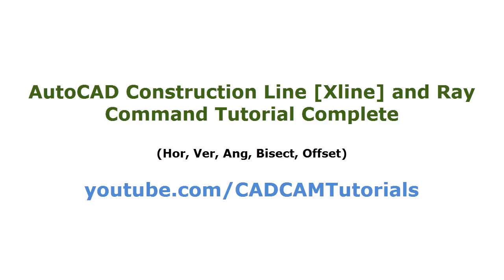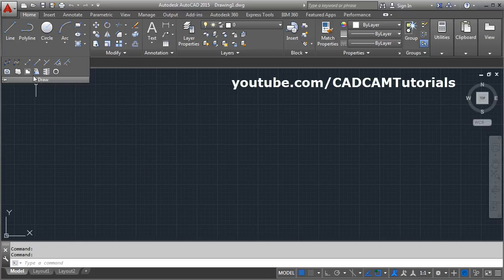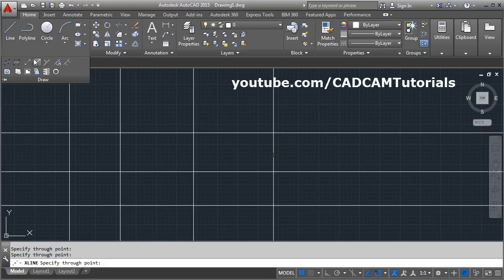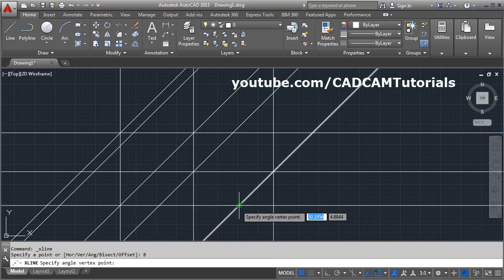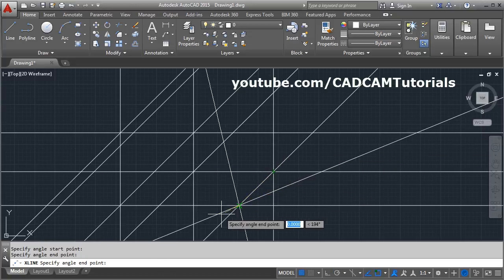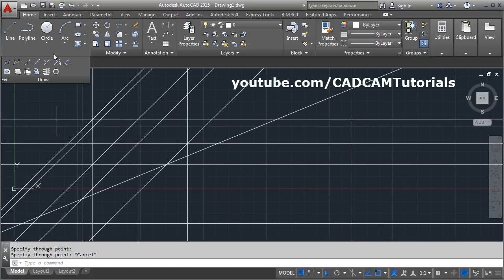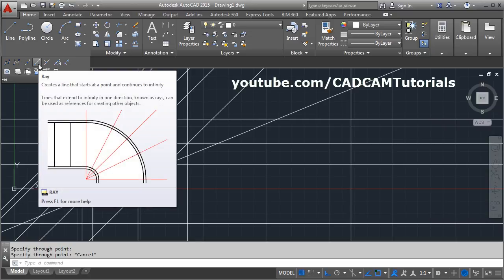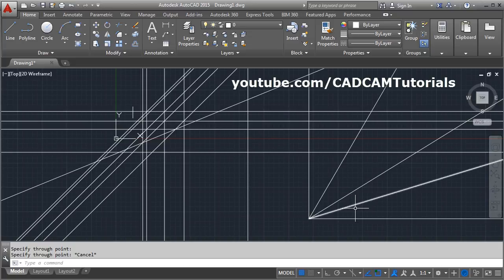AutoCAD Construction Line (Xline) and Ray Command Tutorial Complete | Hor, Ver, Ang, Bisect, Offset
AutoCAD Construction Line (Xline) and Ray Command Tutorial Complete | Hor, Ver, Ang, Bisect, Offset. This tutorial shows how to use construction line, xline, ray command in AutoCAD step by step. This video is made with AutoCAD 2015 but this can be used with any version of AutoCAD. Construction line is Reference Line